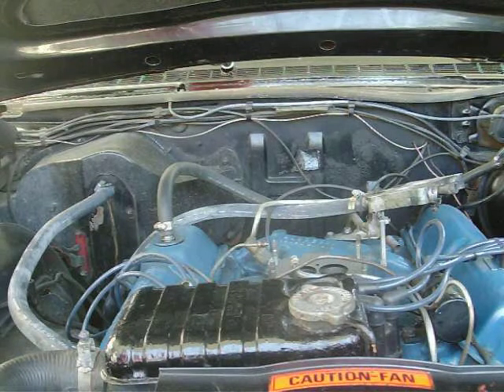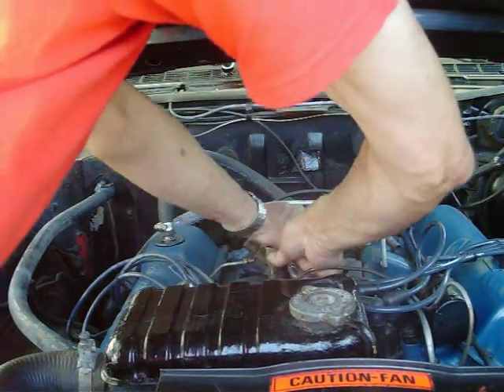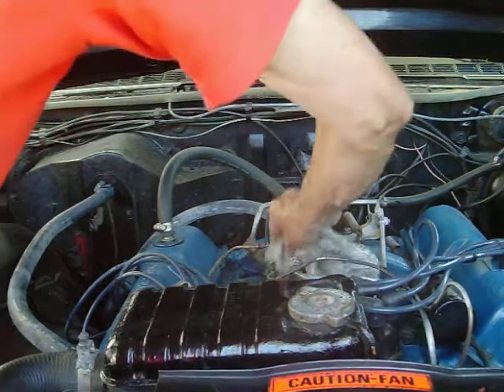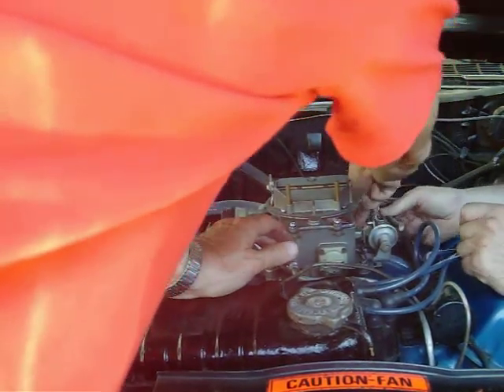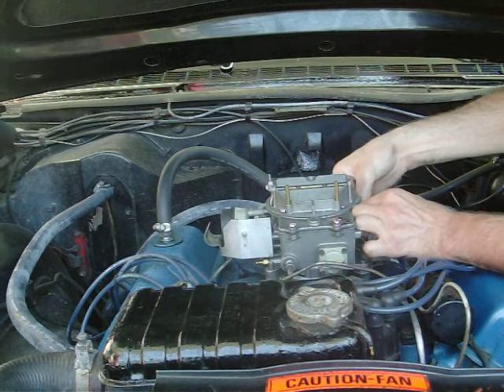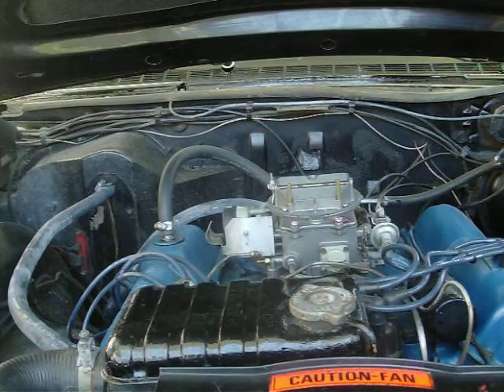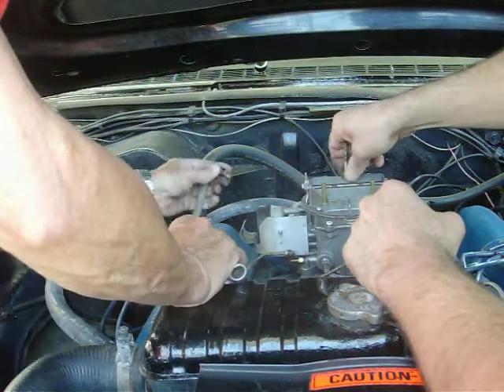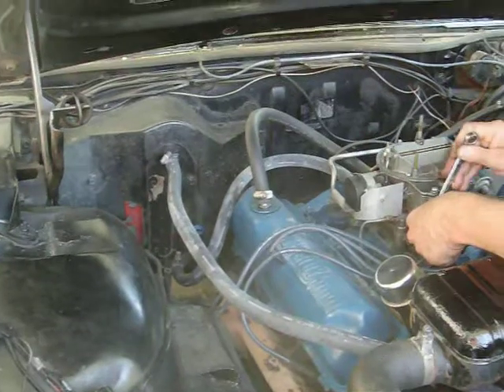Movie changing Carburator 002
Carburator